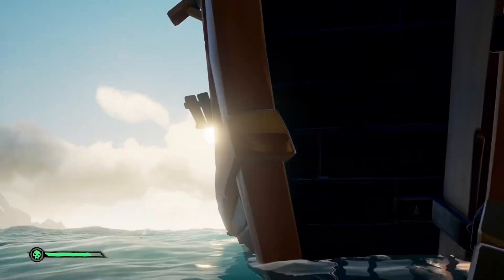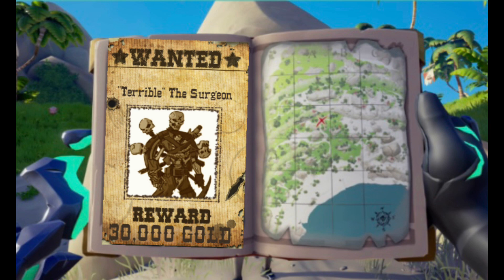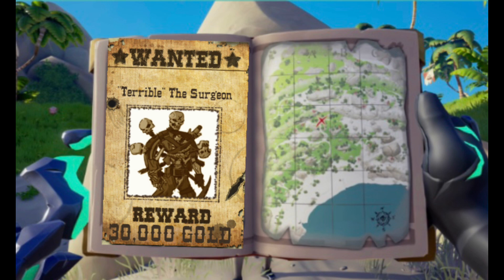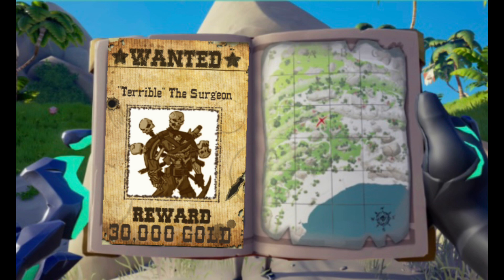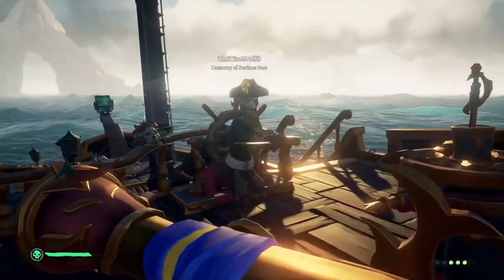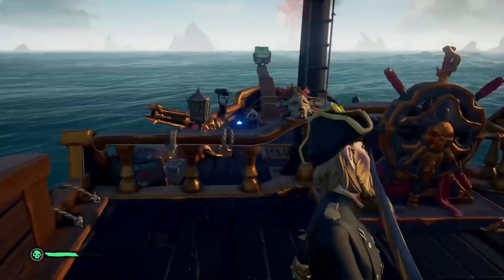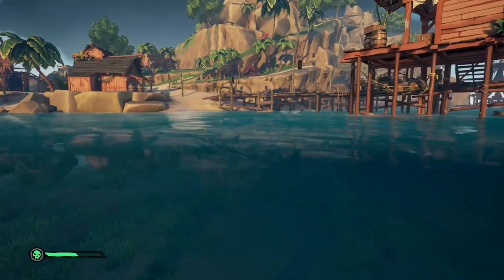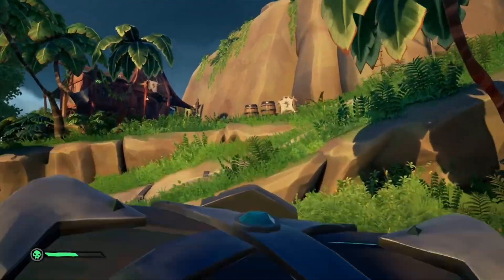LEGENDARY BOUNTIES? A new concept for Sea of thieves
A new concept that I would love to be added to the game! I’ve seen a few people mention this online, but I think it would be a good addition!